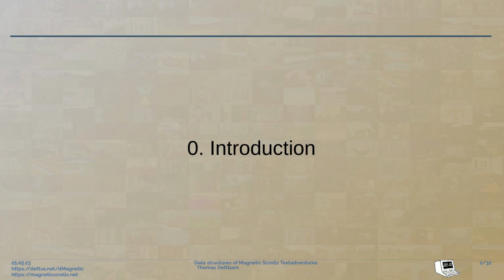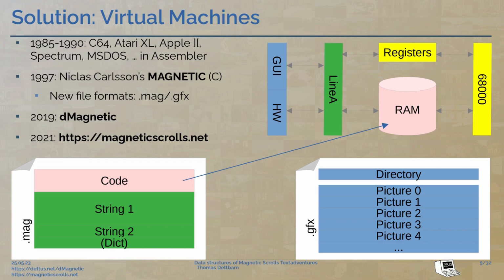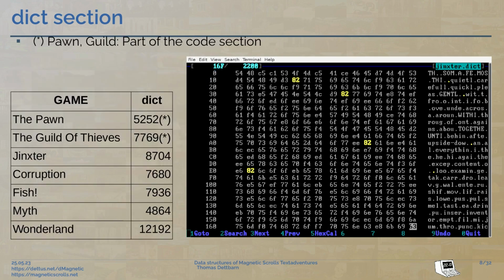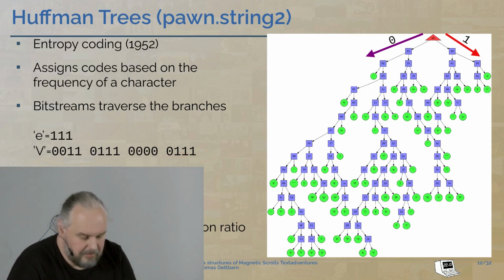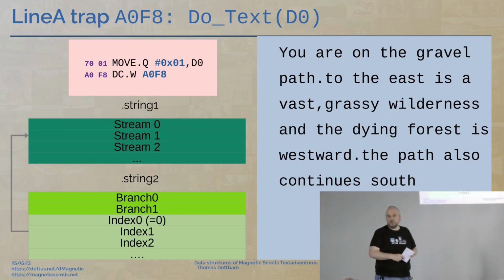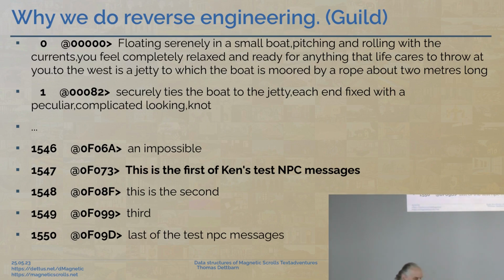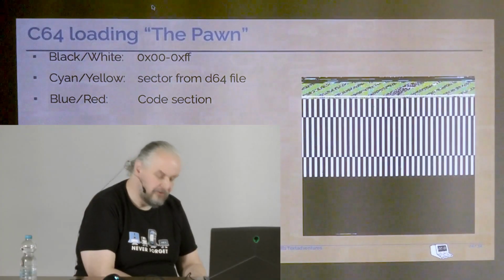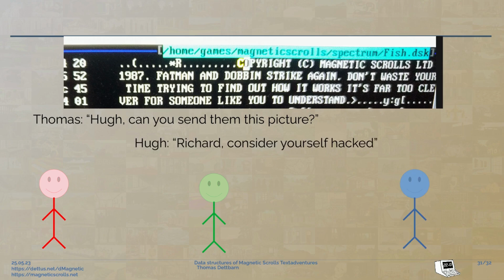VCFe 22.0 - Datenstrukturen Magnetic Scrolls Textadventures (1-Text) Thomas Dettbarn (eng. sa4v11)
gehalten am Samstag, 29. April 2023 als 4. Vortrag in englisch